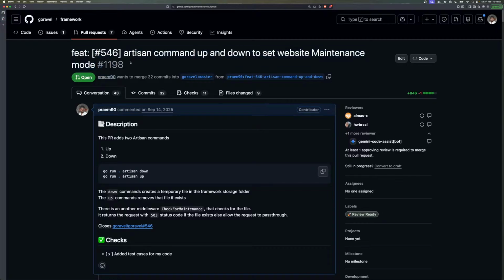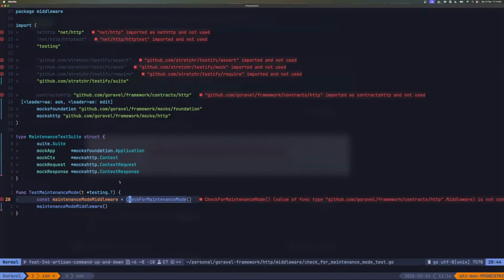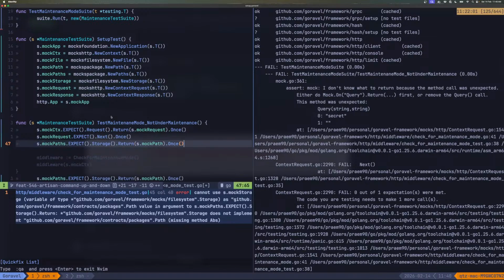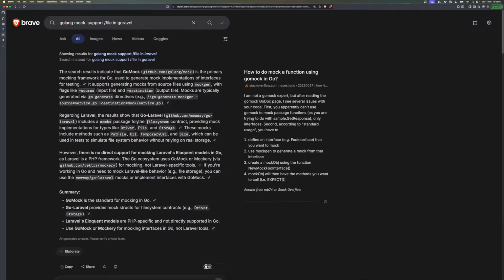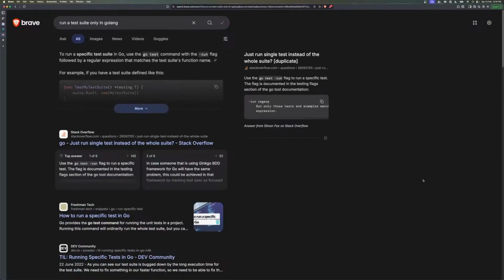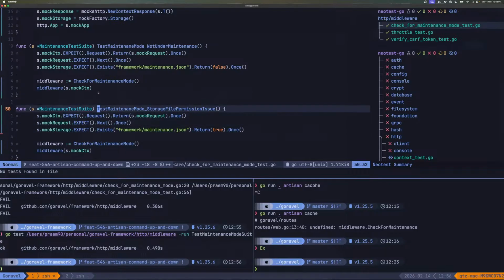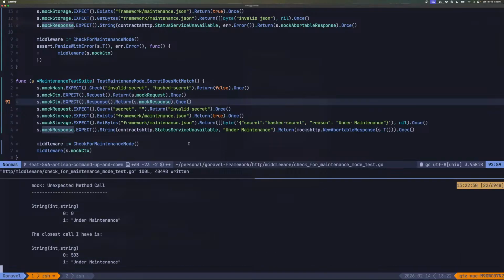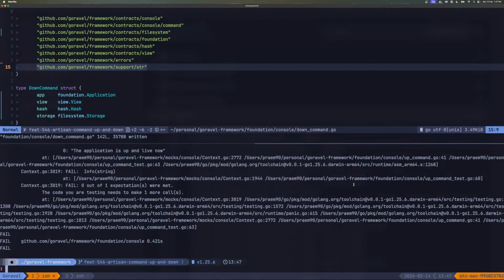Go Unit Testing: Verifying the Goravel Maintenance Mode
Part 2 of the artisan down implementation stream. In this session, we will be writing unit tests in Go to verify that the maintenance mode functionality works as expected in the Goravel framework.

* Tech Stack: Golang, Goravel, Laravel, NVIM

*About Me:*
I'm a Senior Software Engineer sharing my process of contributing to open-source software and exploring new developer tools. I focus on PHP, Go (Golang), System Architecture, and optimizing developer workflows.

*My Tools:*
* Editor: NVIM, TMUX
* Keyboard: Corne Split Keyboard
* Terminal: Alacritty, ZSH, Starship